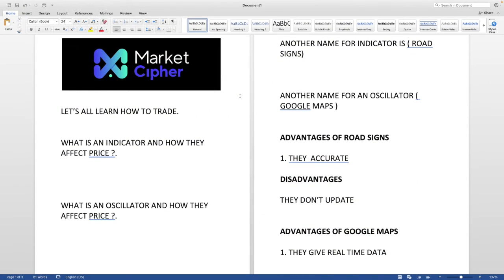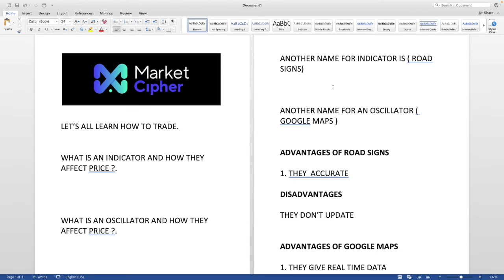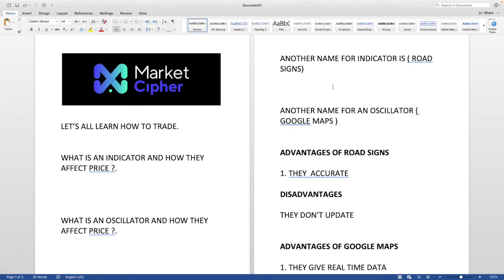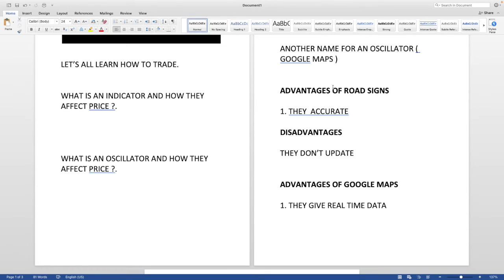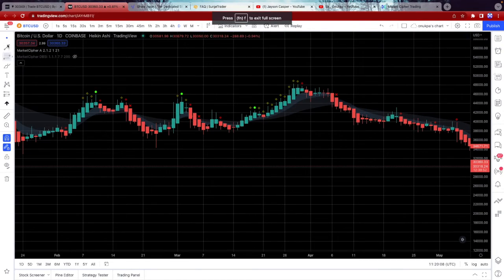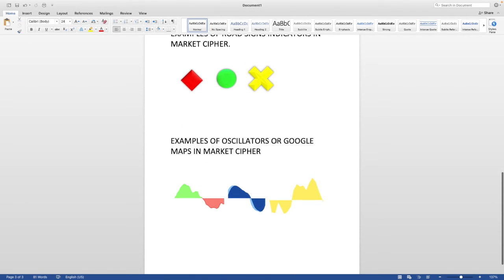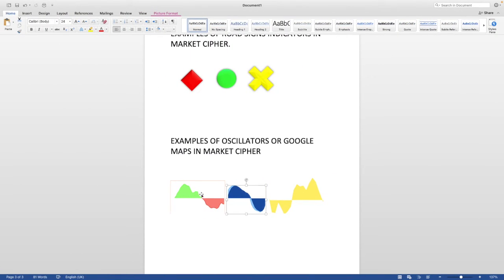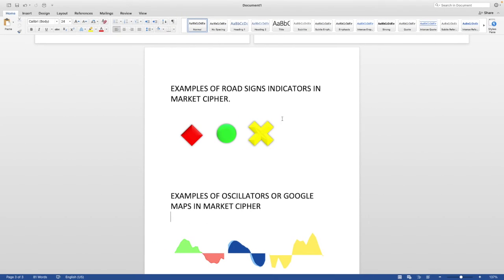Simple Bitcoin Trading Strategy.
We are taking trading to a different level by learning how to trade with Market Cipher. Simple and easy steps using relatable words. Beginners all over the world can learn how to trade with Market Cipher.